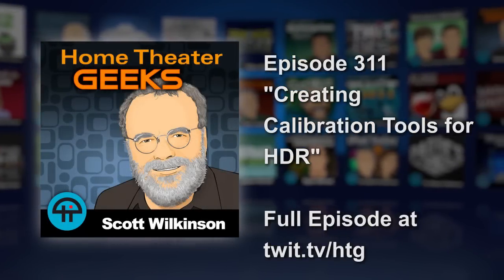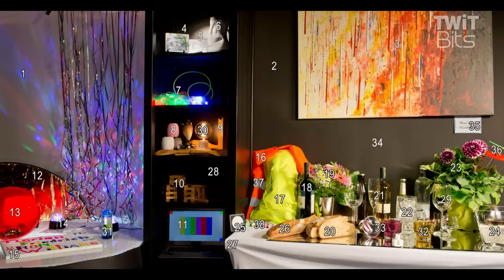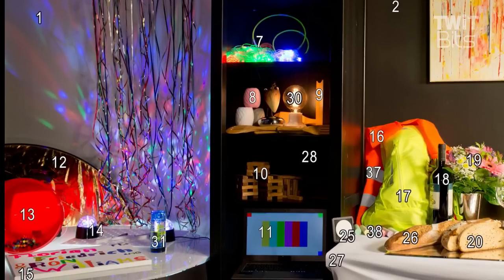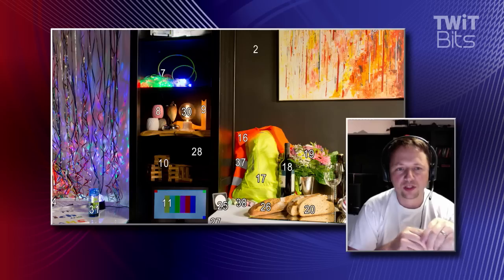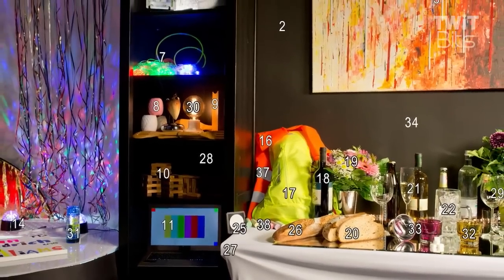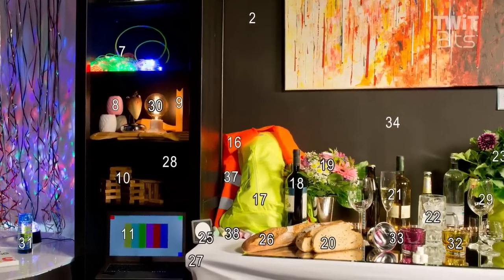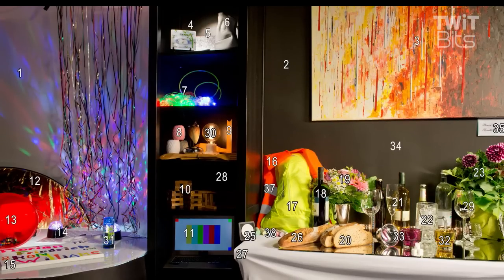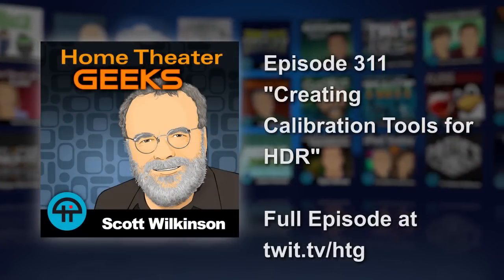Creating Calibration Tools for HDR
Florian Friedrich, video guru at Quality.TV, talks about creating tools for calibrating HDR displays.